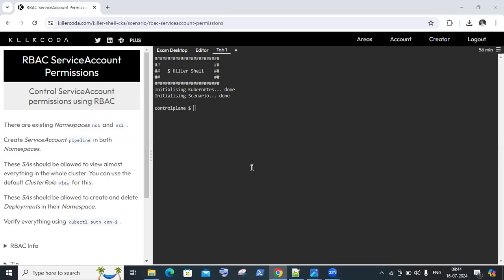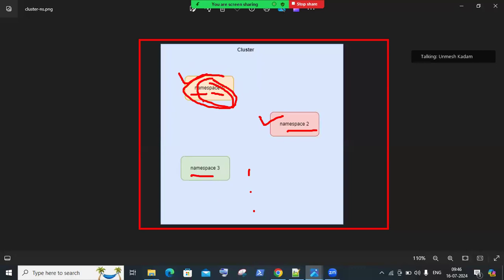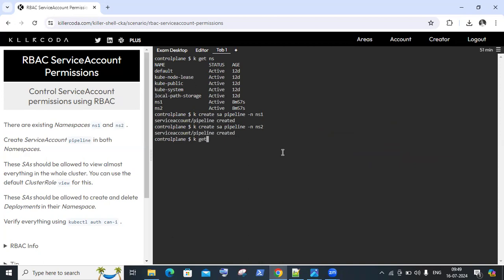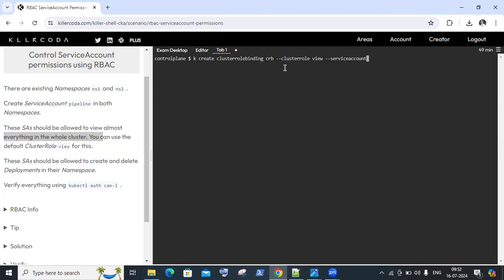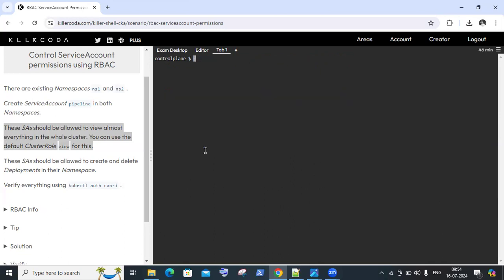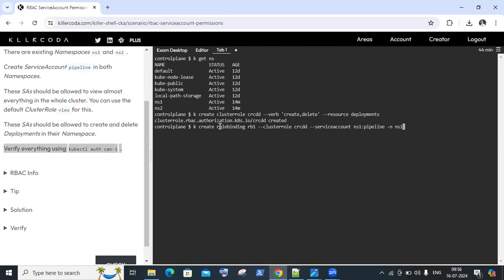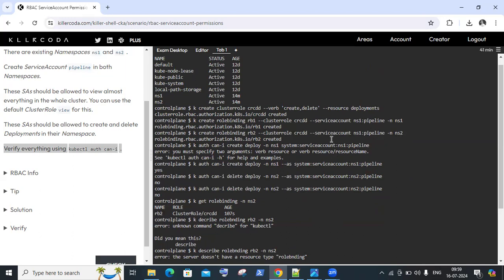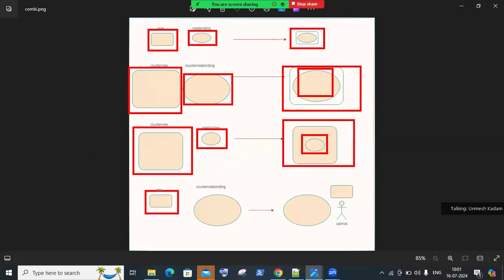RBAC ServiceAccount Permissions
role - one namespace
rolebinding - one namespace

clusterrole - all namespaces
clsuterrolebinding - all namespaces

role - rolebinding = available in one namespace & applied  in one namespace
clusterrole - clusterrolebinding = available in all namespaces & applied  in all namespaces

clusterrole - rolebinding = available in all namespaces but applied in one namespace

role - clusterrolebinding = not possible (we cannot apply something which is available in a single namespace on the entire cluster)

remember the analogy
role = small container, rolebinding = small object
clusterrole = large container, clusterrolebinding = large object

so large object (clusterrolebinding ) cannot fit in small container (role)